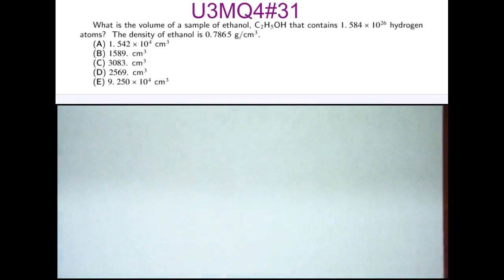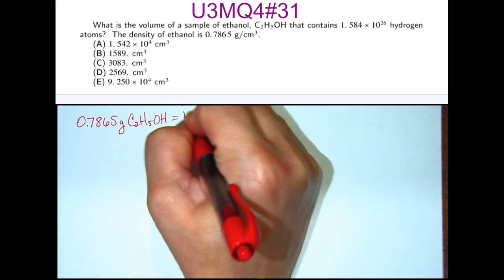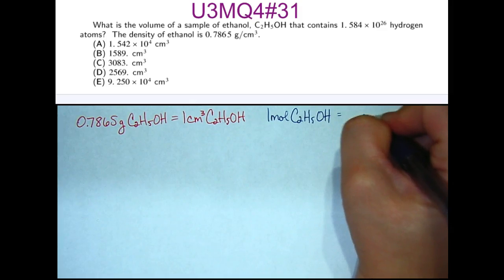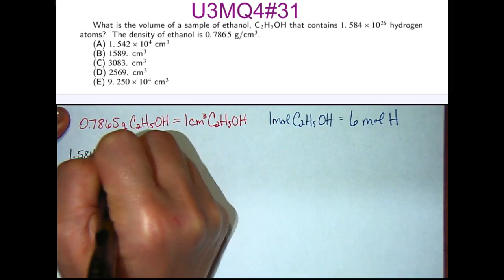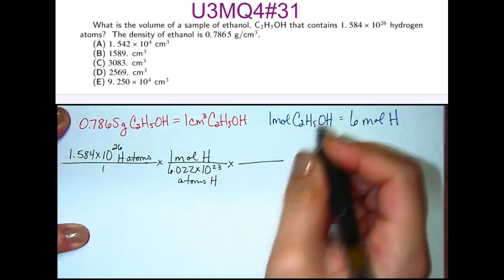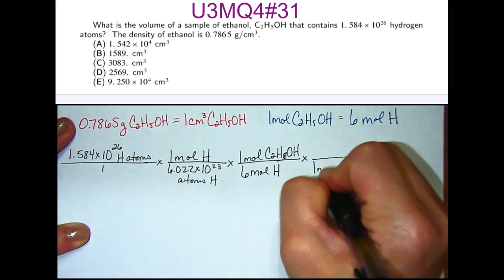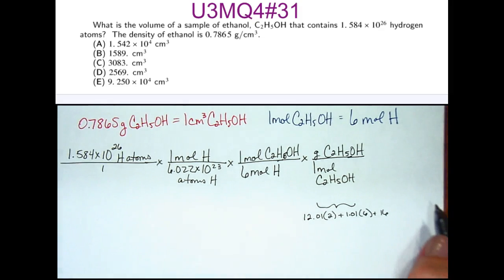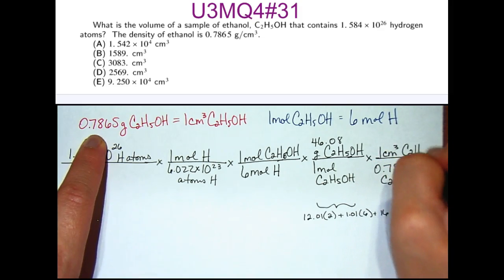Mole Conversions w/Density #31